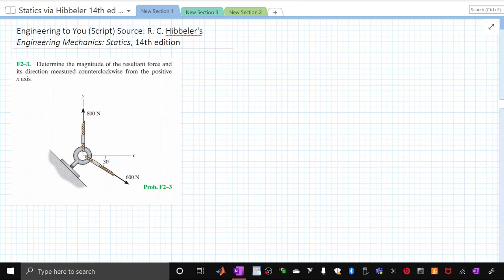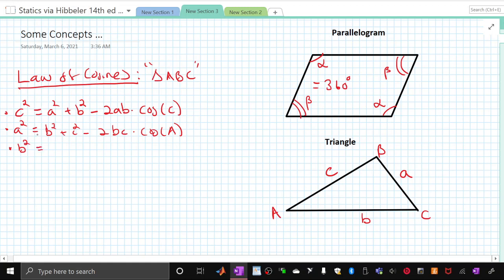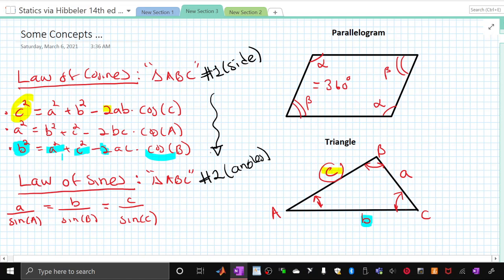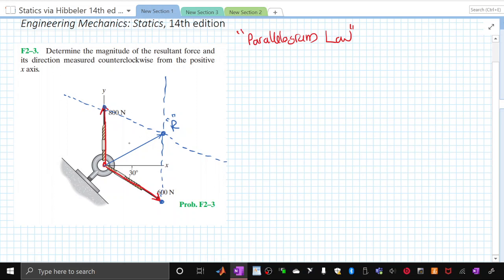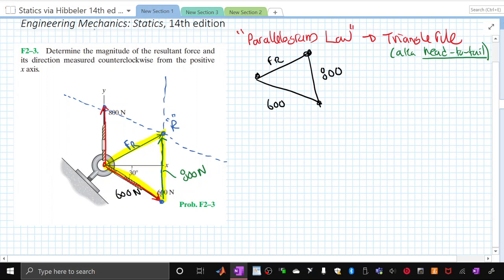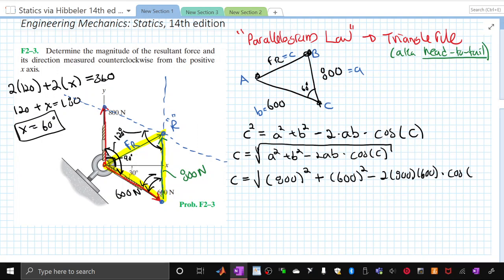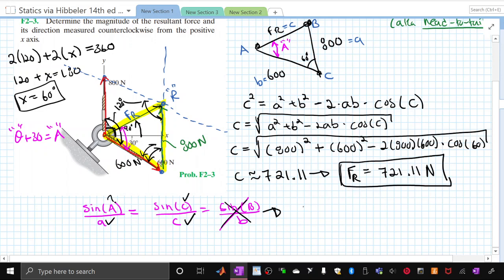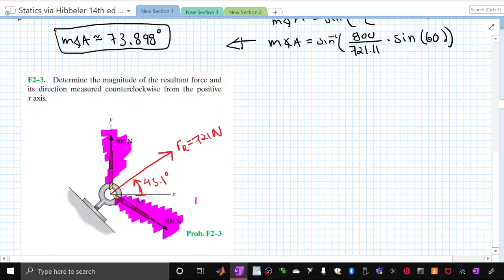Finding the Resultant Vector of a System of Forces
Hello!

In this video I explain how to obtain the resultant force vector in a system of two coplanar forces. Topics discussed include: (1) Properties of Triangles and Parallelograms, (2) Sum of Interior Angles, (3) Law of Sines/Cosines, (4) Geometric Interpretation of a [Force] Vector, (5) Finding the Resultant Force and its Direction from the Abscissa (x-axis).

This is a new journey and learning experience for me. I truly find pleasure in helping others in the science and engineering profession.

- Pedro

Sources: R.C. Hibbeler Mechanics of Materials: Statics, 14th ed.